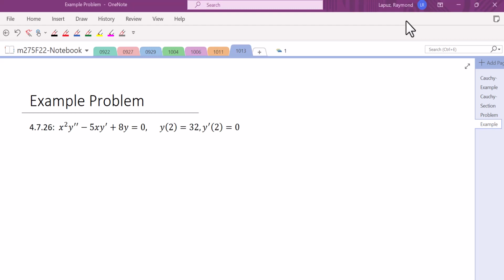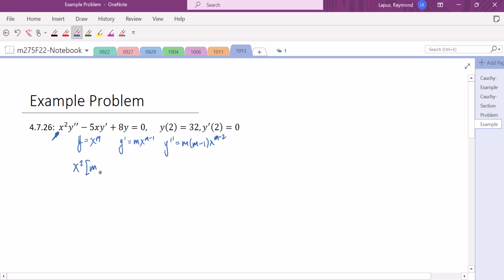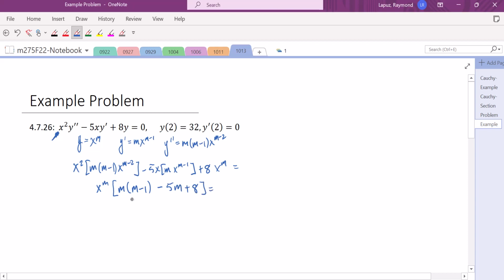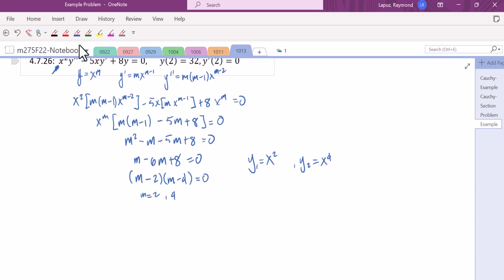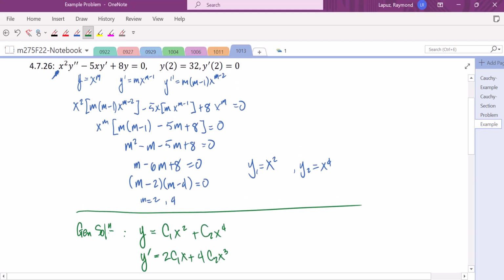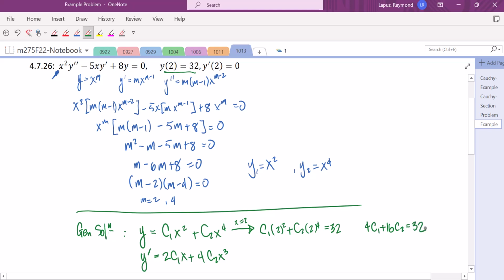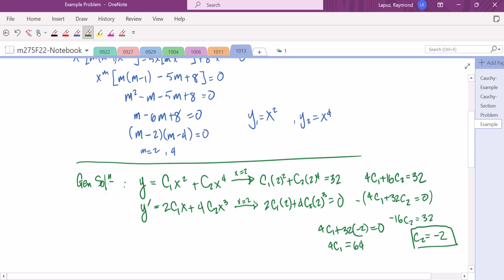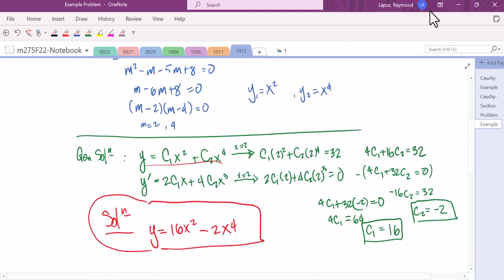m275 Example 4 7 26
Differential Equations
Textbook Example
Section 4.7, #26
Cañada College
Ray Lapuz